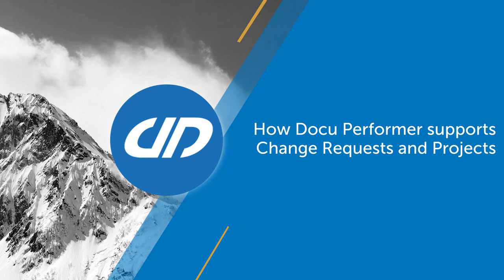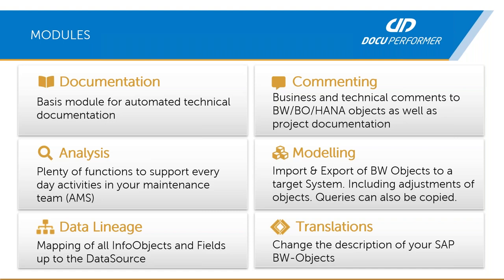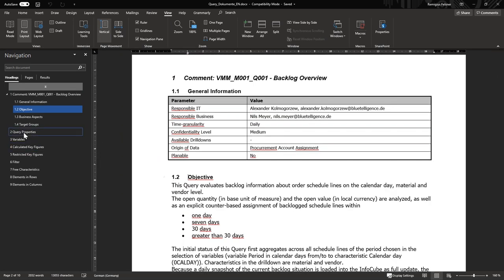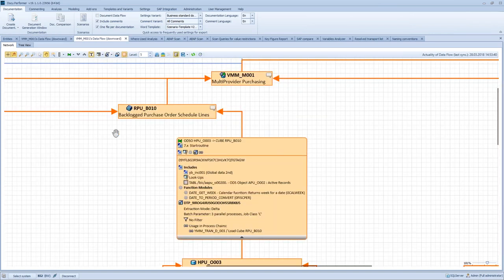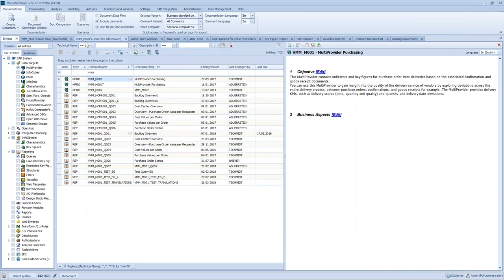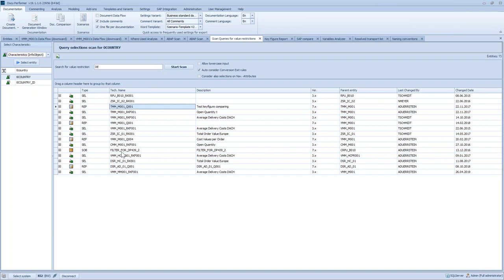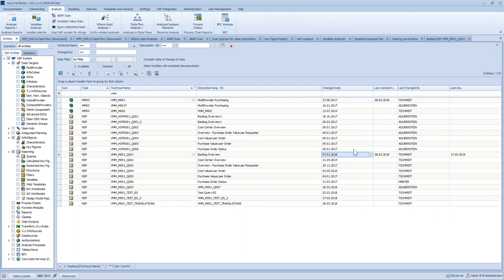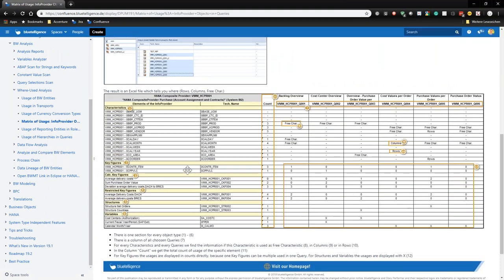How to Speed up Change Requests, Projects and Operations in SAP BW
Does it take a lot of effort for you to do estimations and complexity analysis? Have you done changes and missed dependencies? Need to prepare a discussion basis for your Business or understand what actually happens in a transformation? Let's have a look at how we can make your life easier!

This video provides an overview of how to use Docu Performer to support your SAP-BW change requests and project delivery. Docu Performer supports you in the preparations and executions of projects. It reduces your workload significantly and also accelerates the entire process.

00:00 Introduction
01:07 General Information
02:57 Docu Performer
08:17 Change Requests & Projects
10:43 Live Demo
18:15 Data Flow
23:05 Info Object Mapping Analysis
24:45 Where Used Analysis
26:58 ABAP Scan
28:38 Scan Queries for Value Restrictions
29:31 Key Figure Report
30:57 SAP Compare
34:29 Variables Analyzer
36:22 Naming Conventions
37:34 Resolve Transport List
42:45 Data Lineage
46:38 Further Information: test versions, workshops and webinars

Presenter: Remigius Felsner